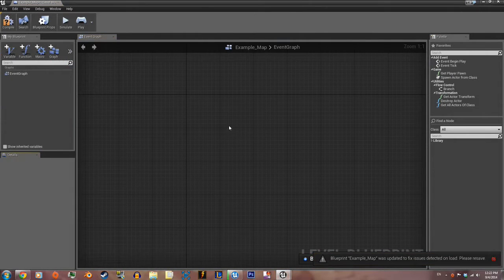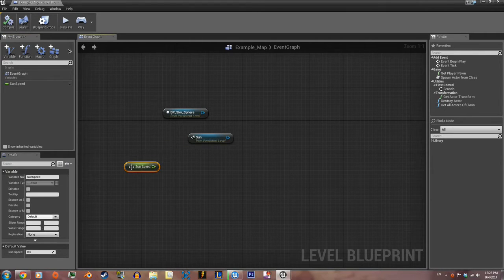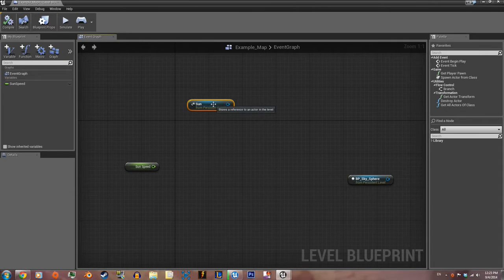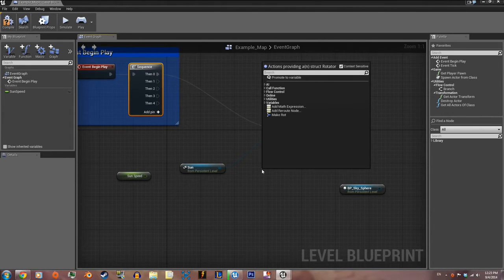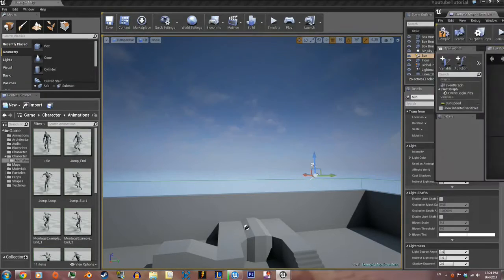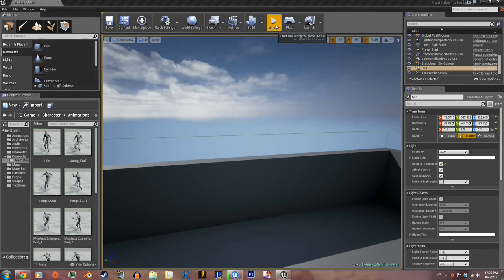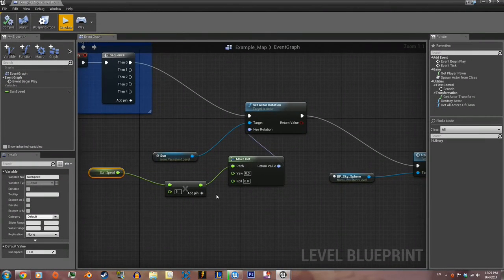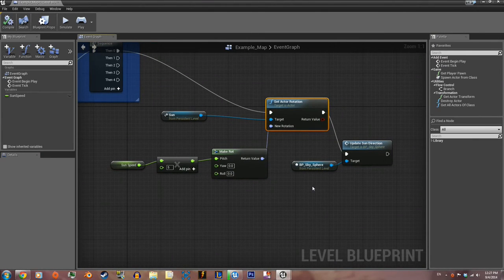How to Set the Time of day in Unreal 4 using Blueprints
If you were wondering how to make your game stay either day or night or dusk or dawn your in the right place
Leave a like for

Twitch.tv/Gm_Dre
Twitter.com/Gm__Dre